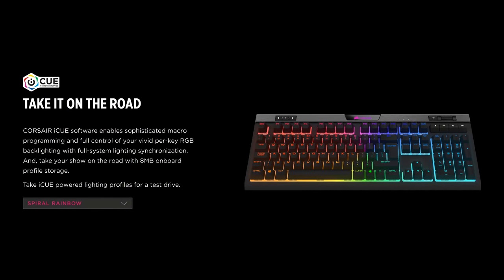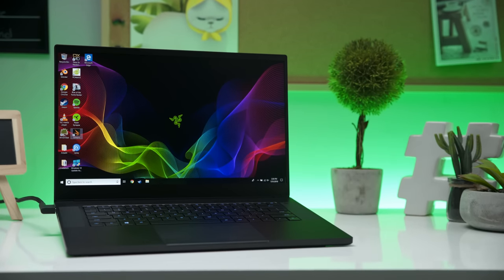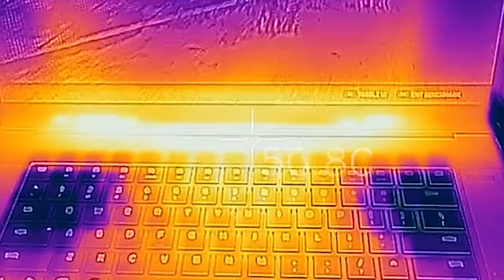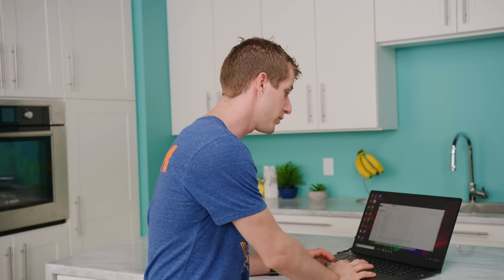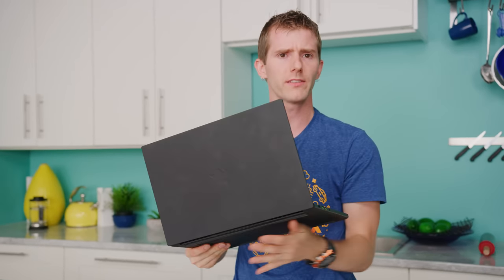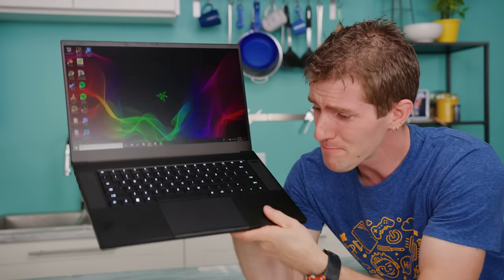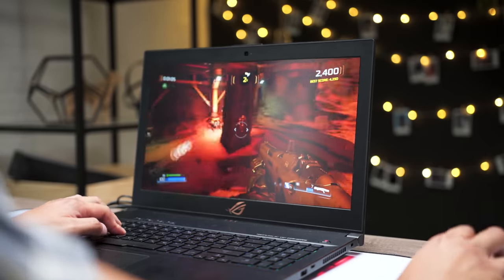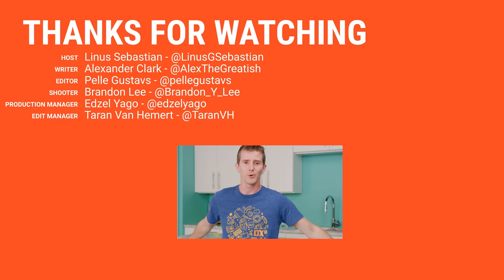Does Razer Still Have It? - Blade 2018 Review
The Razer Blade has been a roller coaster of emotions - but has the 2018 model brought it back to a peak, or just further into a valley?

Buy the Razer Blade
On Amazon
On Newegg